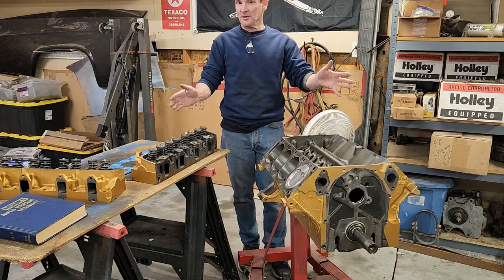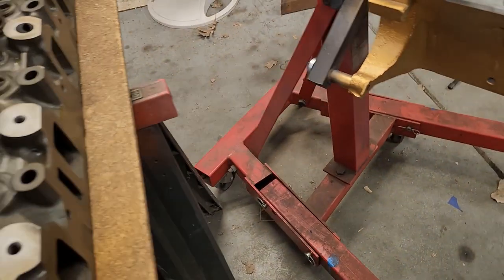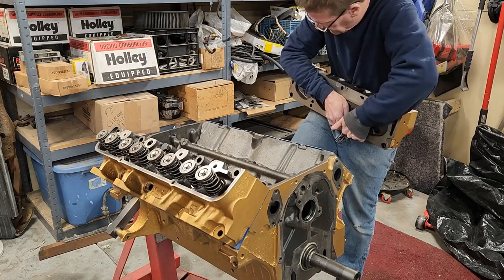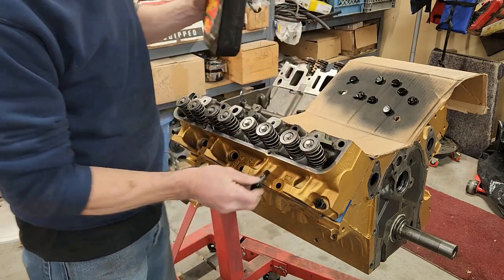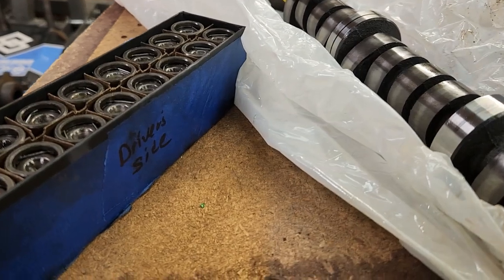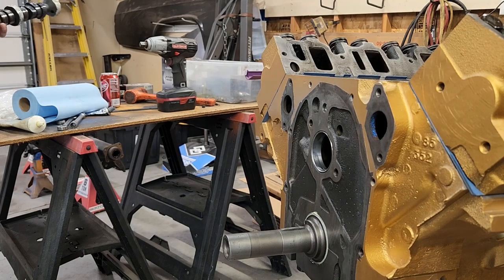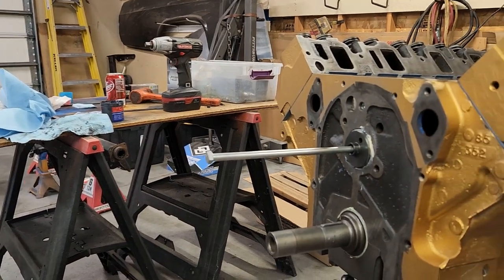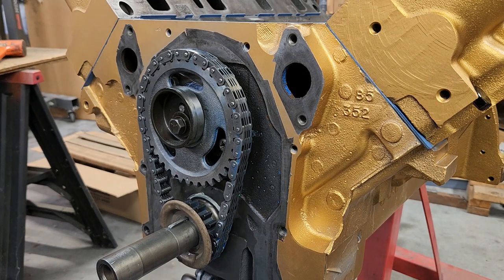Ford 428 Rebuild, part 5. Installing the Cylinder Heads & Camshaft!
We finally got our 428's heads back from the machine shop and we got busy installing them. These are factory medium riser heads that came off our 1964 Galaxie's original 352 FE big block and should be a big improvement over the 428's tiny heads that were for low end torque. We also installed our Melling Performance camshaft that has .512/.512 lift, 218/218 duration, and 110* LSA.